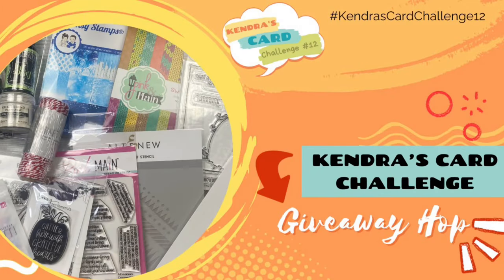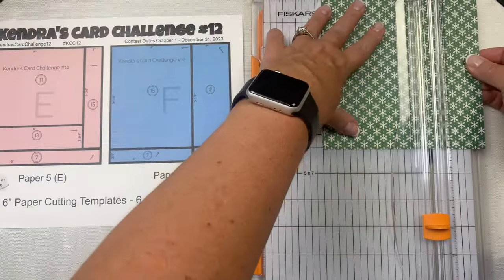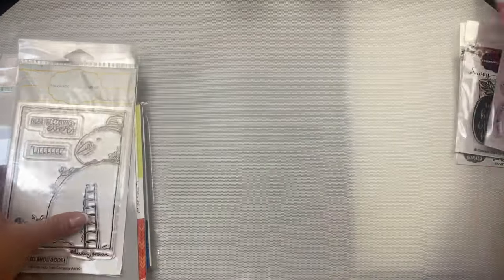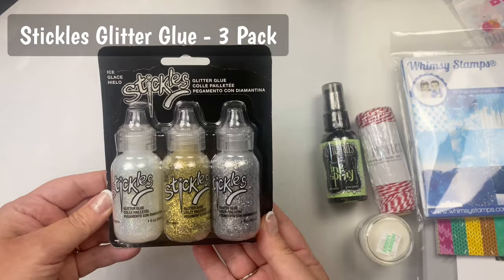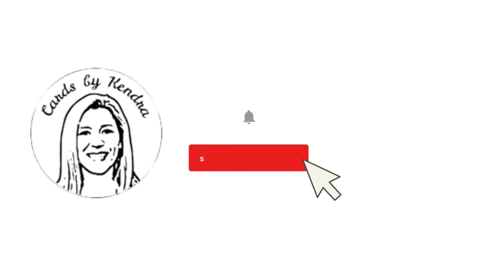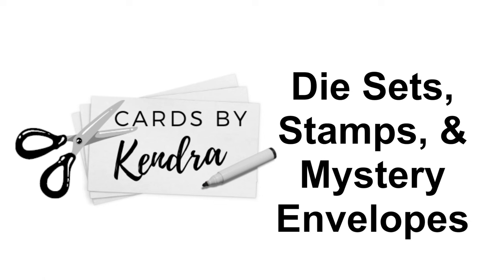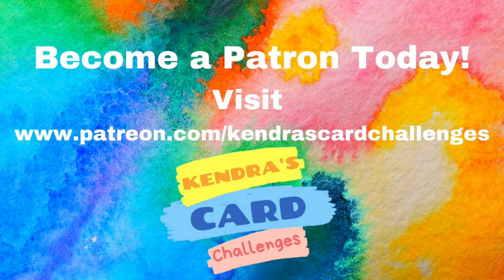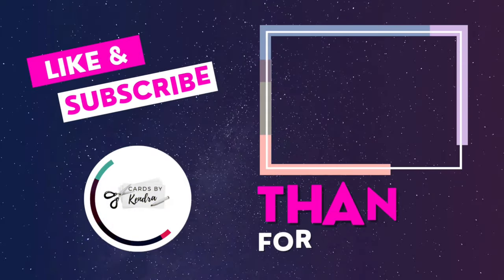KCC12GiveawayHop | Introduction, KendrasCardChallenge12 Details & Prizes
When you finish the hop, visit this form link to enter the giveaway by October 9th

We hope you’ll play along with kendrascardchallenge12 for more chances to win prizes! You have until December 31st to create your cards and upload your photo to the Kendra’s Card Challenge Facebook group!